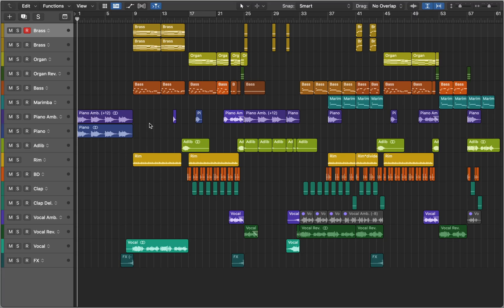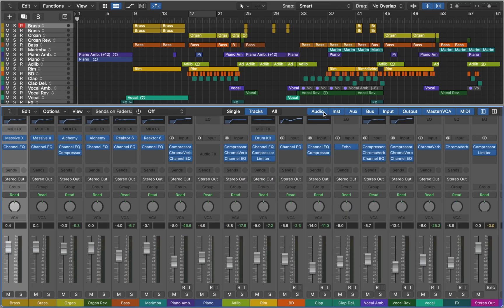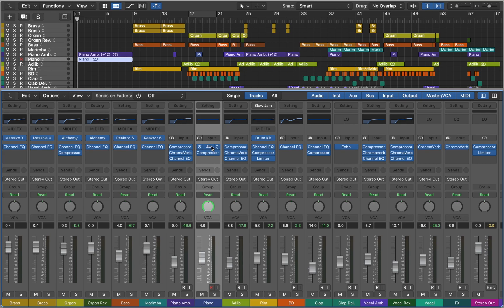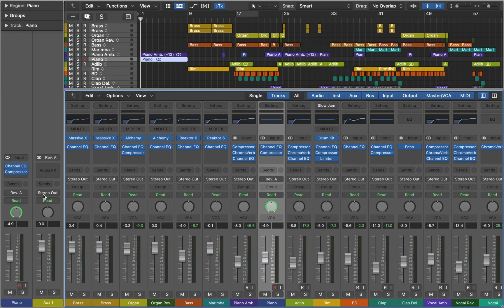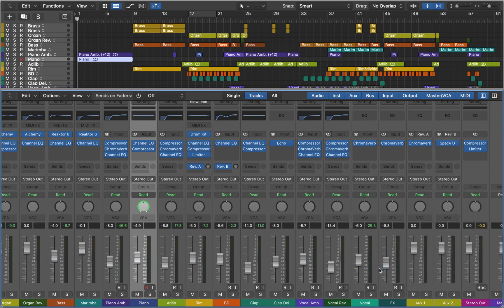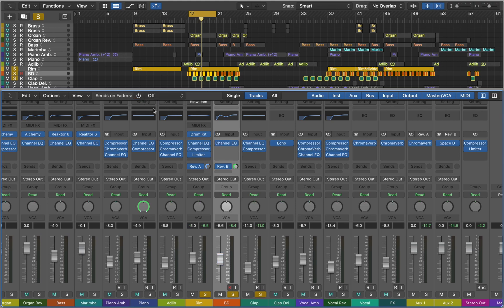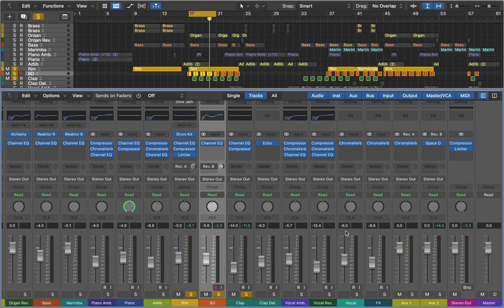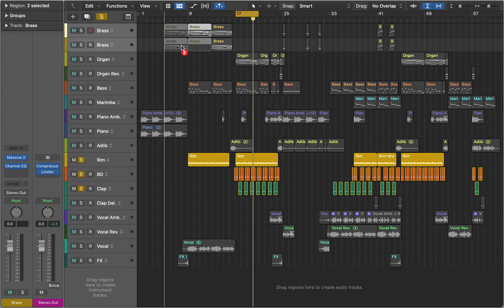Logic Pro: Mixer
In this video I will show you Logic's Mixer view and it's features.